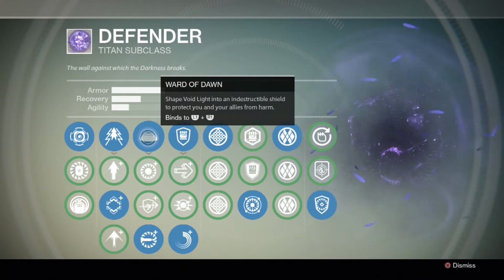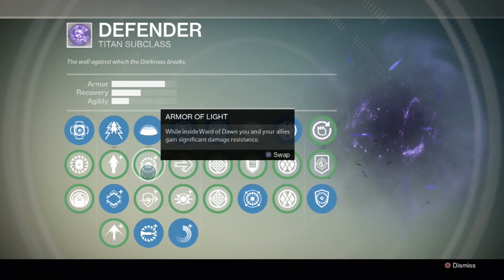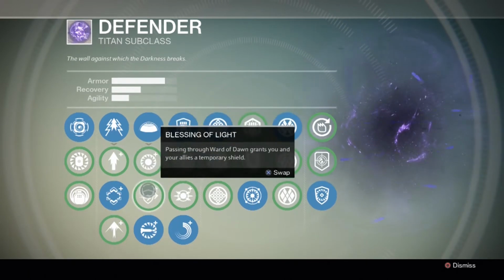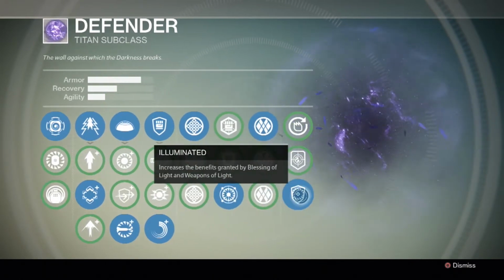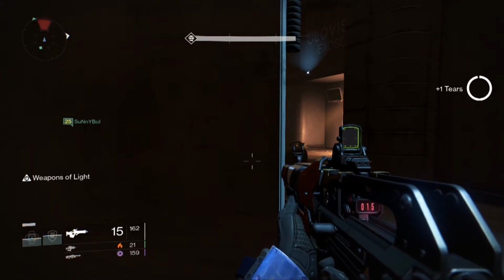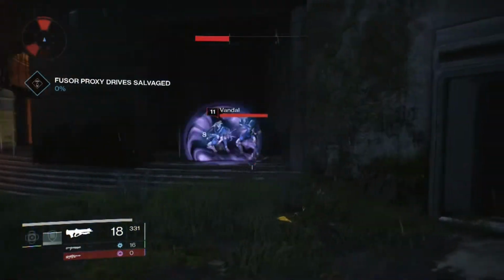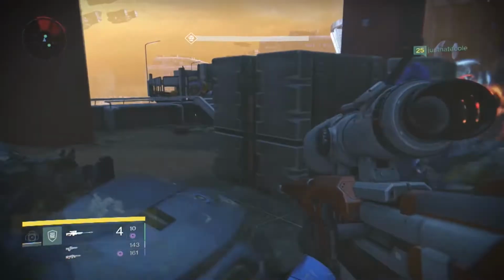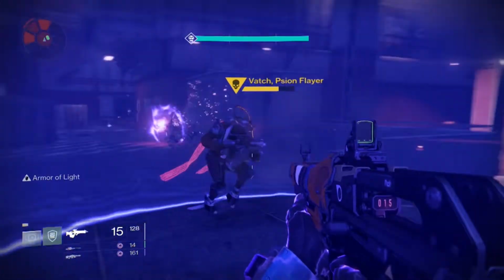Destiny Defender Diary: Ward of Dawn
In this series I cover everything you'd like to know about being the best defender in Destiny.

Today we cover the Defender ability Ward of Dawn. Ward of Dawn is the Defender's unique ability and can upgrade to Armor of Light, Blessing of Light, and Weapons of Light.

Destiny is the brand new shared shooter experience from Bungie and Activision. The Defender is a subclass of the Titan and is unlocked at level 15.